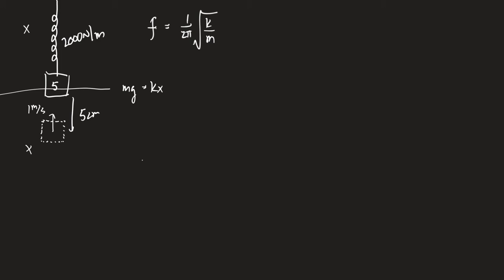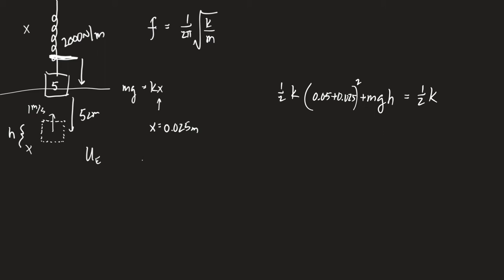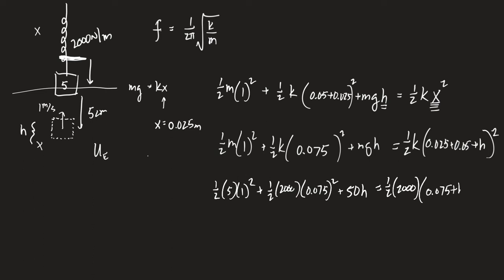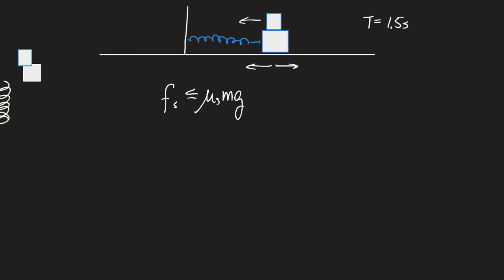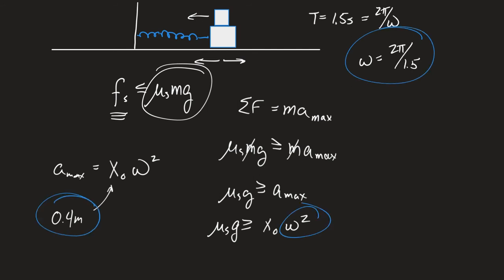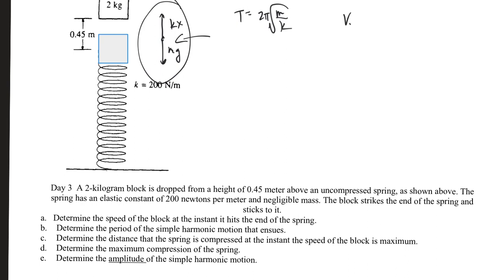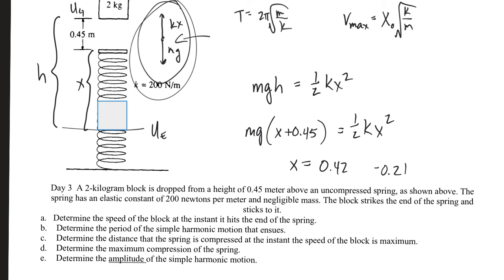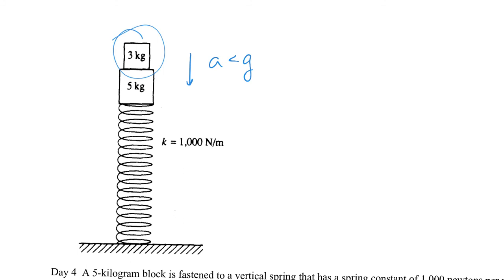Homework 4th pt2